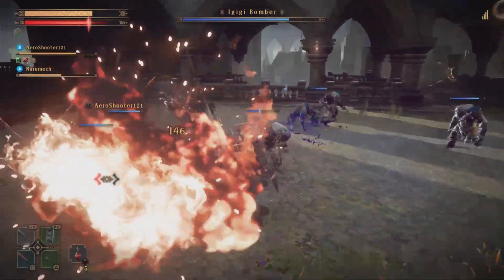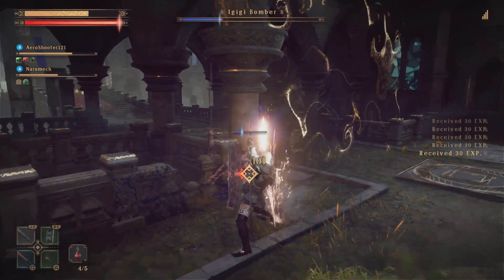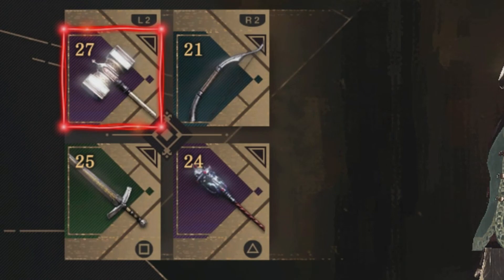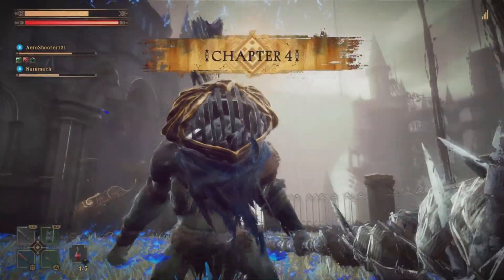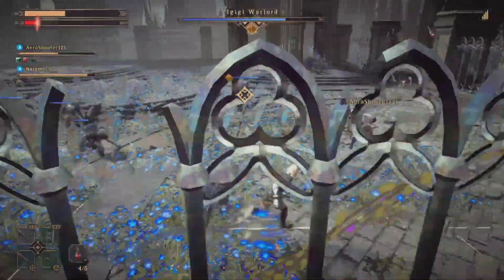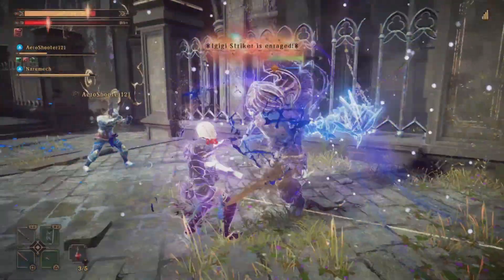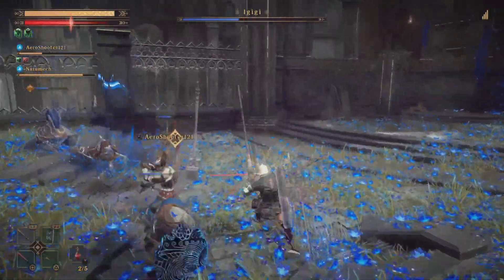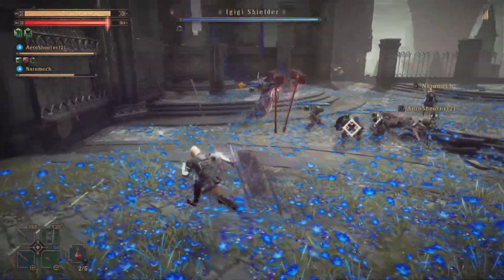BABYLONS FALL IS FUN! HOWEVER... (BETA IMPRESSIONS)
BETA ACCESS PROVIDED BY SQUARE ENIX

babylons fall,babylons fall ps5,babylons fall ps4,babylons fall gameplay,babylons fall game,what is babylons fall ps4,is babylons fall an mmo,babylons fall ps5 gameplay,new mmorpg games 2021,new mmorpg games 2022,babylons fall beta review,does babylons fall suck,BABYLONS FALL IS FUN! HOWEVER... (BETA IMPRESSIONS